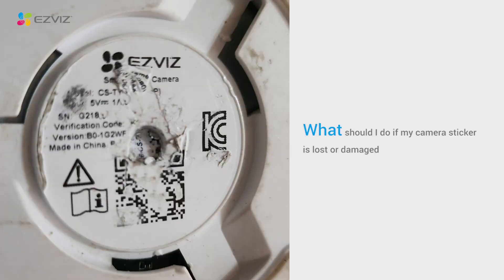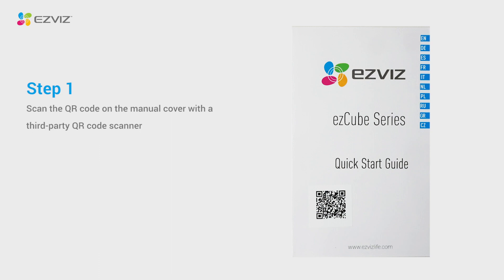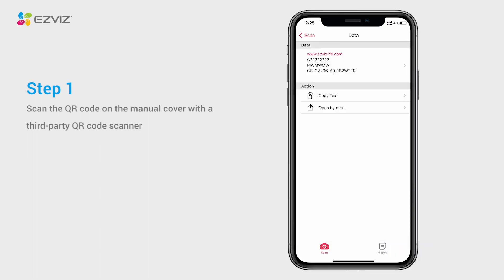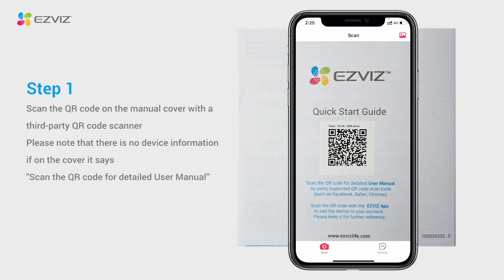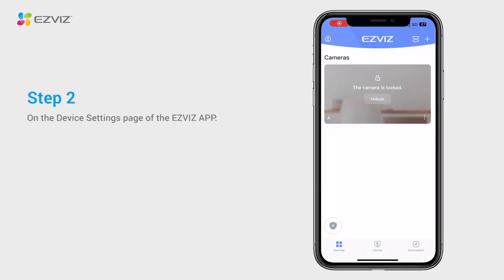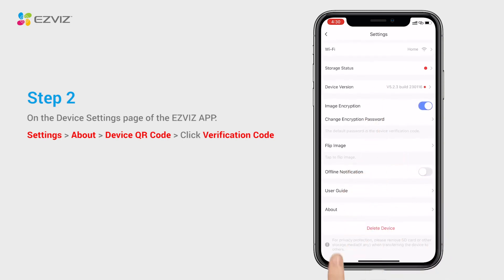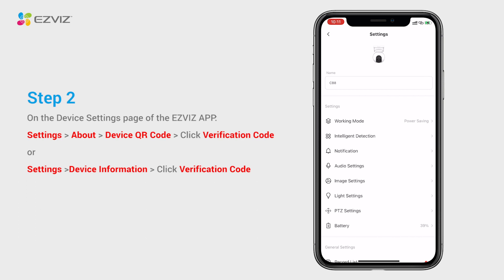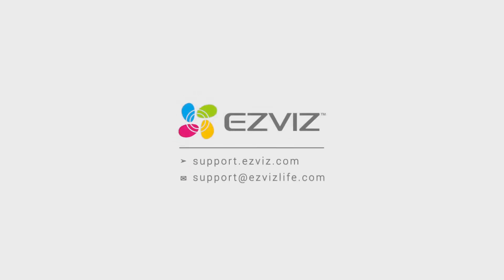Hướng dẫn Camera bị mất mã quét QR cách lấy mã QR khi bị mất của Camera Ezviz mất mã Code dãy số ID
Cách cài đặt hoặc lấy lại mã QR Camera bị mất, camera bị mờ mã QR, quét không nhận dạng được mã quét QR của Camera, không thêm được camera khi quét QR, khôi phục mã QR mã code dãy số ID của camera Wifi không dây.